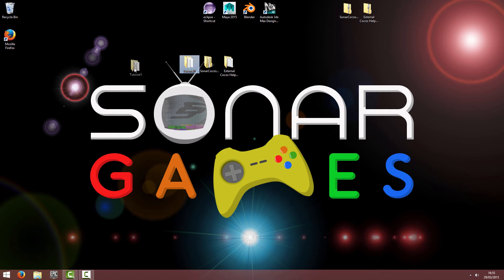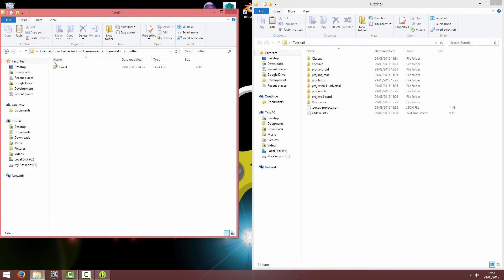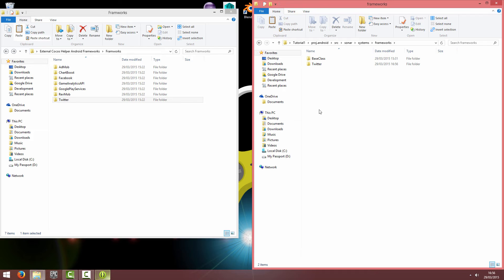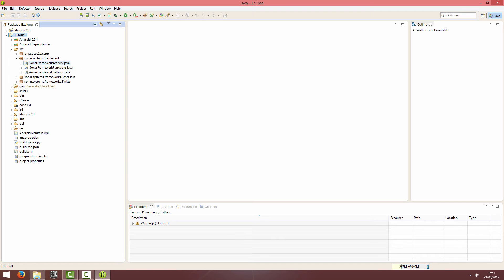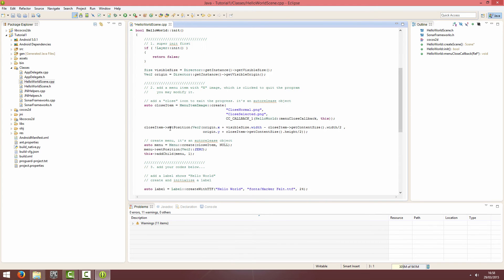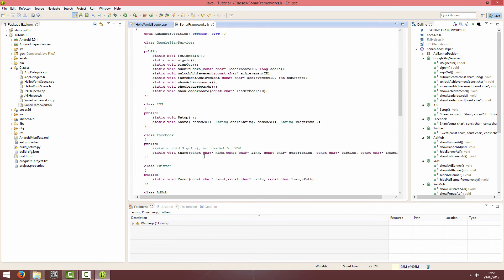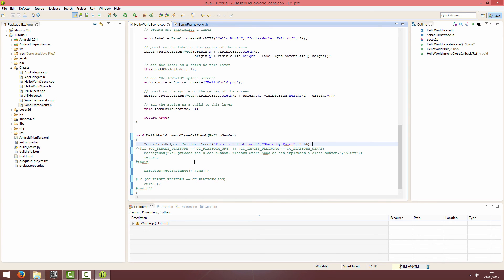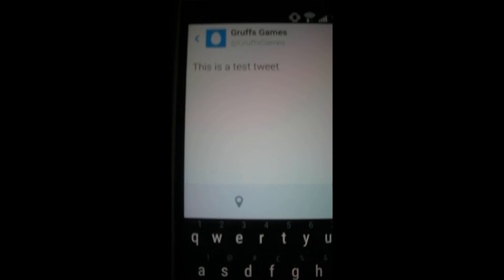C++ | Android Cocos Helper - Setting Up Twitter